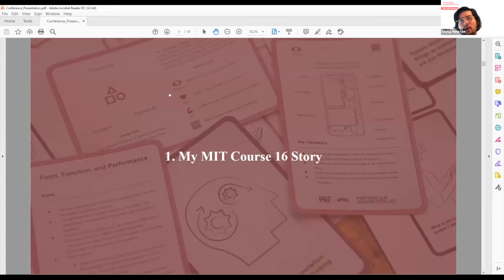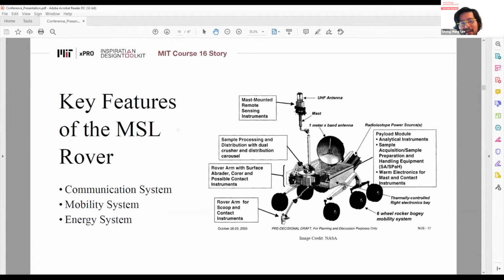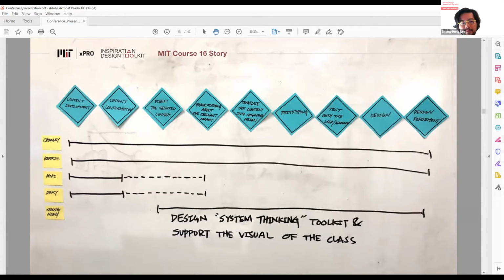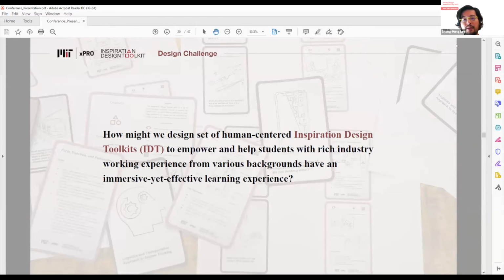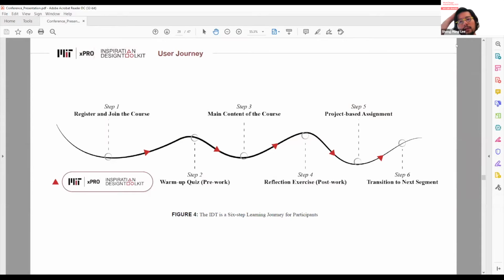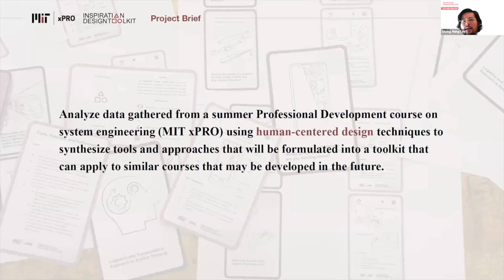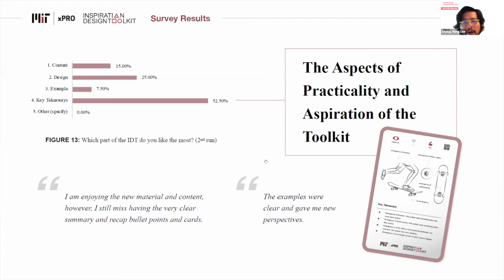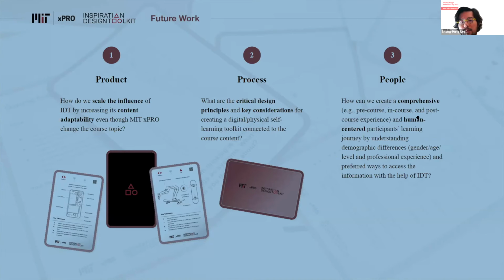Let's talk: diversity | Diversity in Design Education: Applying Human-centered Design to Curriculum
Sheng-Hung Lee will share the design process and stories of creating the Inspiration Design Toolkit (IDT): A Human-Centered Design Tool for a System Engineering Course at MIT xPRO. The IDT is an educational resource consisting of a deck of illustrated cards that contain provocative questions, reflection messages and icons, applicative examples, and key takeaways on microlearning units. Sheng-Hung will share the whole design process and outcome, as well as his personal learnings and reflections from this case study.

Speaker: Sheng-Hung Lee

World Industrial Design Day 2021 explored the topic of diversity - celebrating the diverse stories, perspectives and experiences of designers, innovators, leaders and educators from around the world. To mark the occasion, WDO hosted a 24-hour event, let’s talk: diversity,  that featured over 70 speakers from almost every corner of the globe. Through a series of thoughtful and engaging conversations, discussions and workshops, we listened, we learned and we celebrated the power of diversity in design across all disciplines, regions and cultures.

WDO.org